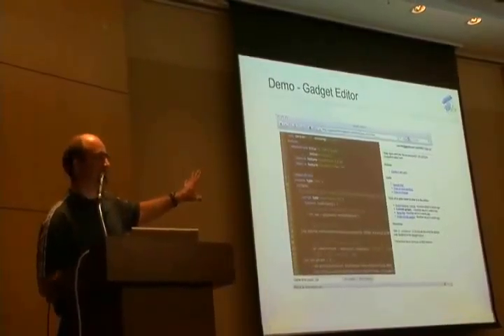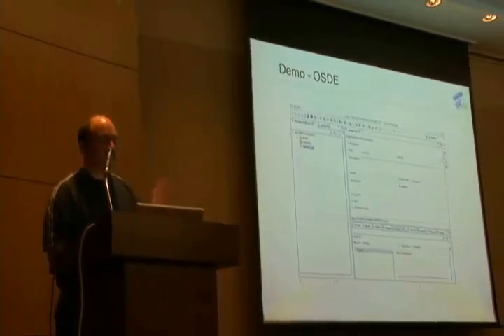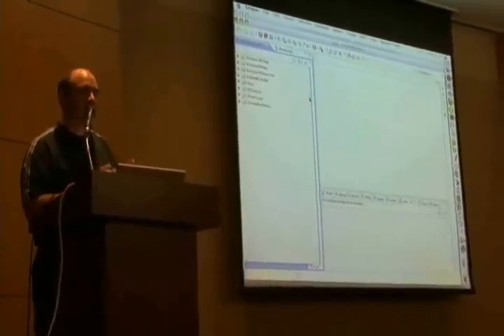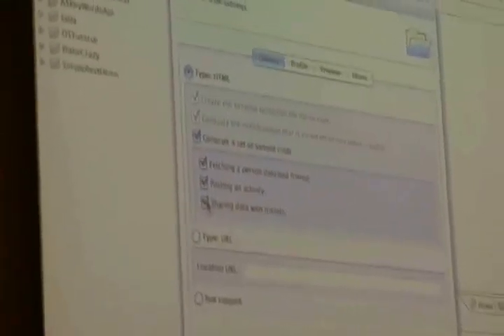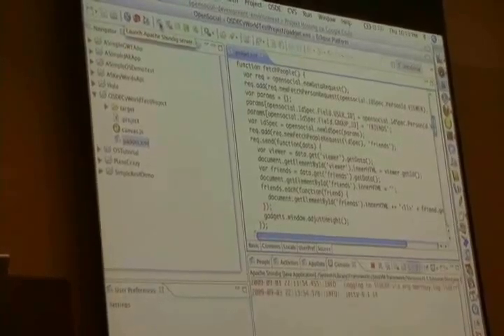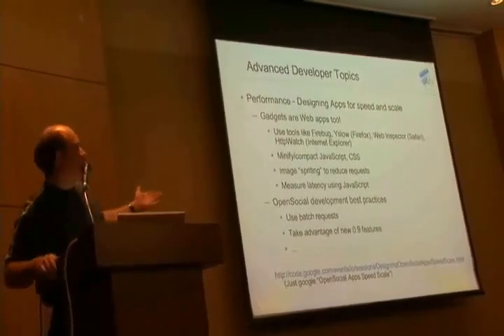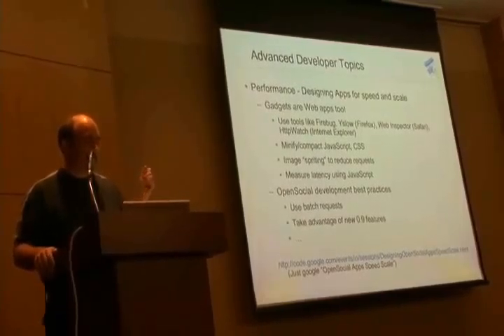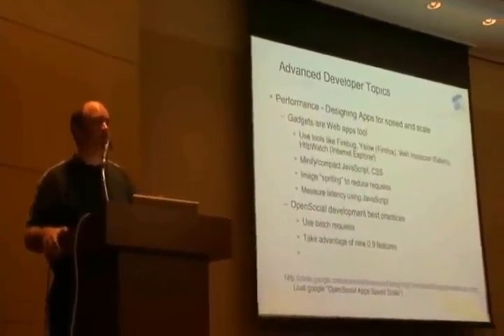The 1st Hello, Dev.Square; Seeion #2-3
The 1st Hello, Dev.Square
-Conference for Developers Community of Nate AppStore-
(Sep. 4th 2009, @ Seoul Korea)
'Introduction of Open Social Development' by Chris Schalk (Developer Advocate, Google)